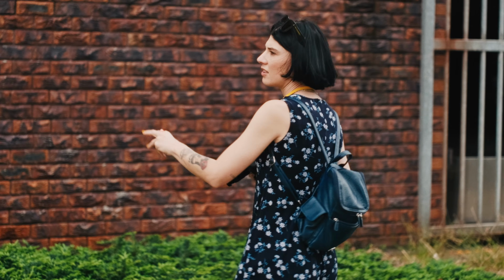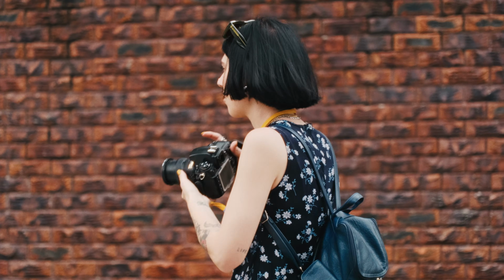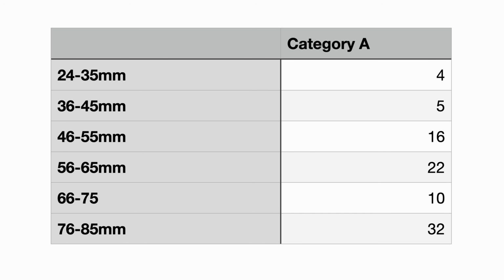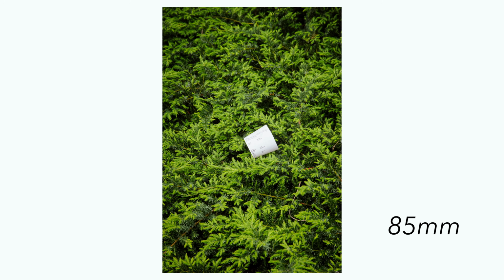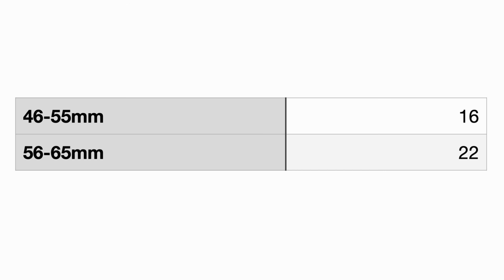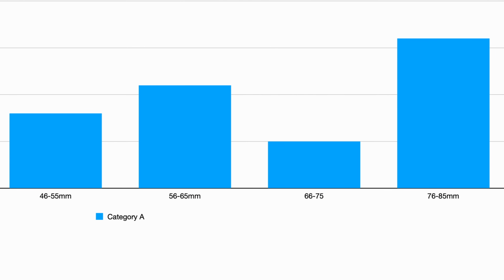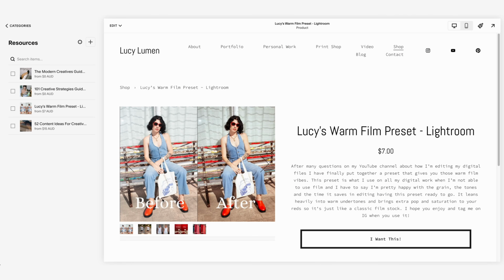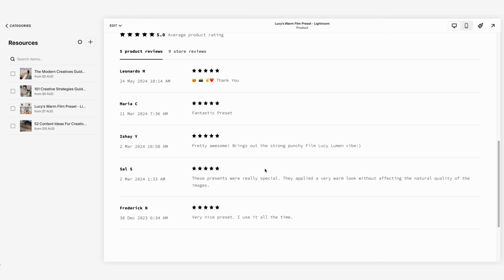A Fun Way To Find Your Favourite Focal Length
Today I am demonstrating an experiment where I collect data on all the focal length I shoot in a day to determine which one I favour the most. The results are super interesting and surprising. Hope you guys give this a go too and share the results with me on Instagram.